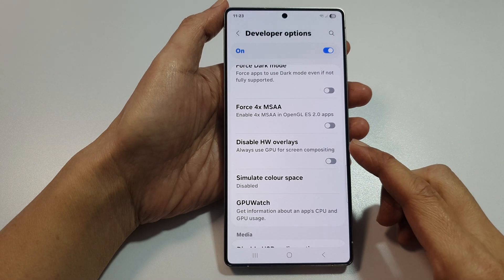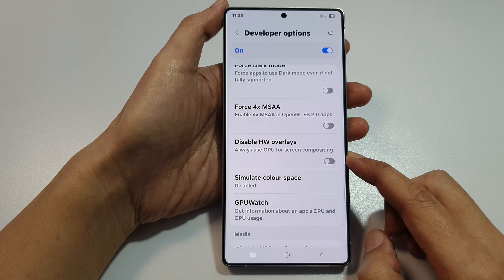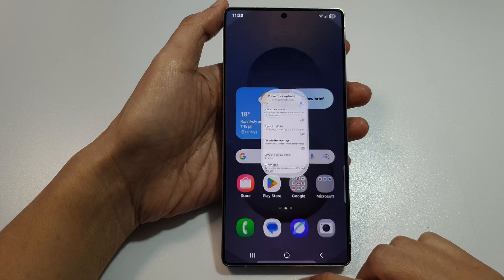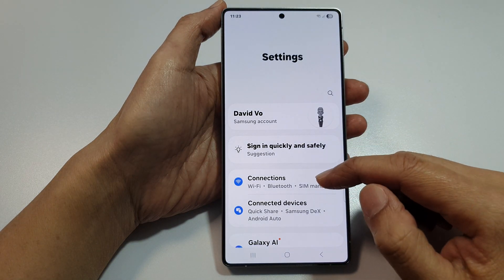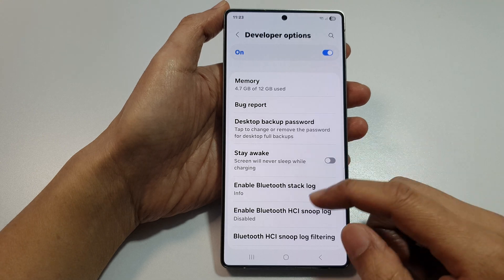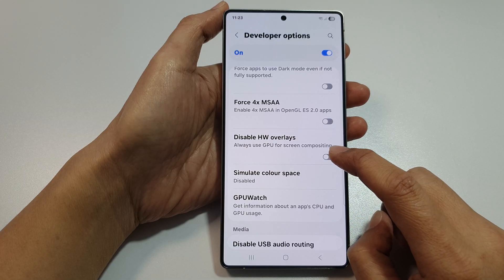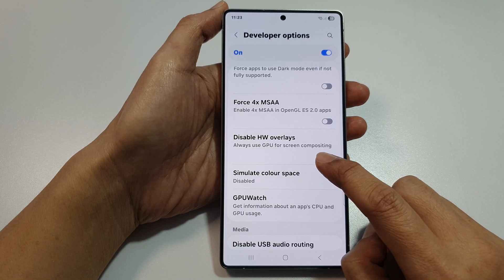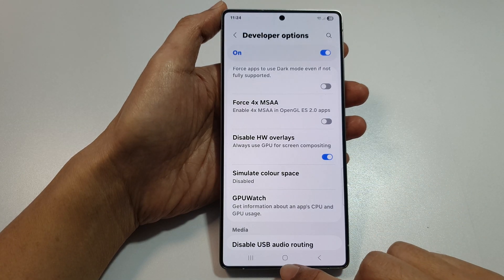🎨 Fix Screen Glitches! Disable HW Overlays ON/OFF (Galaxy S25/S25+/Ultra) 🛠️📱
Experiencing screen lag, flickers, or visual bugs on your Samsung Galaxy S25, S25+, or S25 Ultra? This tutorial shows you how to turn ON or OFF Disable HW Overlays, a hidden developer option that can force GPU rendering to fix display issues. It's especially useful when you're facing screen flickering, glitches, or green flashes. Find out how it works and when to use it!

This video also cover topics:
✅ Fix display flickering and UI glitches
✅ Improve screen rendering using GPU
✅ Use developer settings for display troubleshooting

How-To Instructions:
Step 1: Open Settings on your Galaxy S25/S25+/Ultra.
Step 2: Go to About phone, then tap Software information.
Step 3: Tap Build number 7 times to unlock Developer options.
Step 4: Go back to Settings and open Developer options.
Step 5: Scroll down to Disable HW overlays.
Step 6: Toggle it On to force GPU rendering, or Off to let the system use hardware overlays as usual.